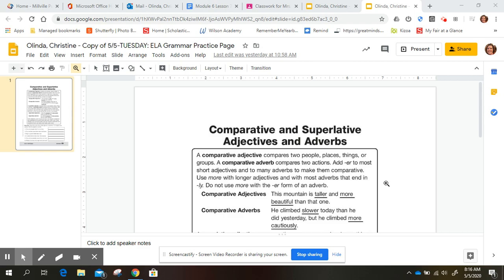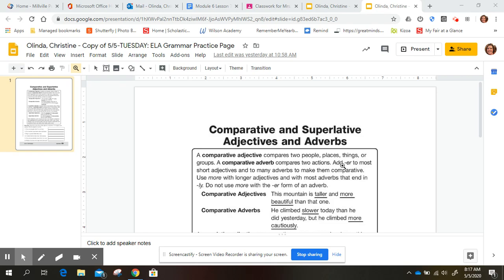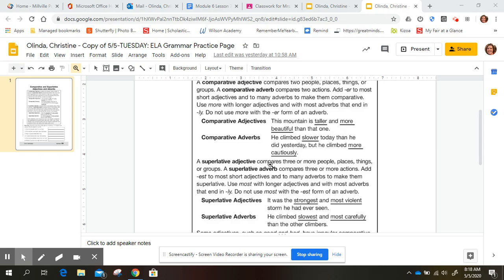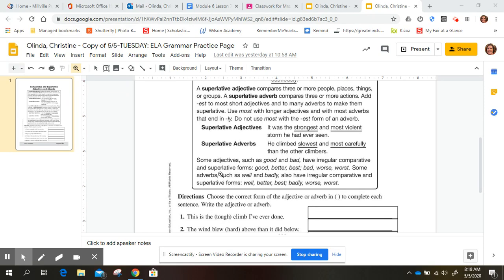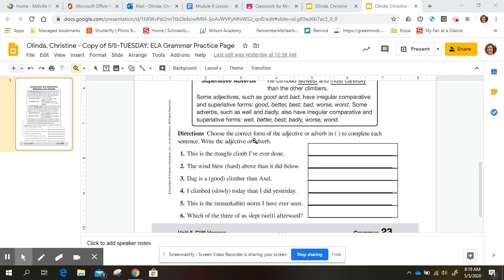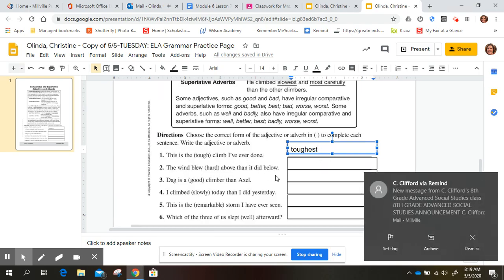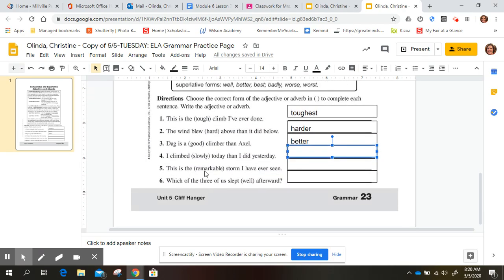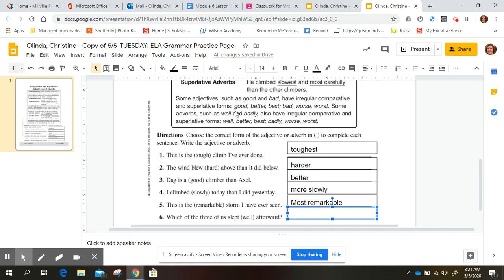Untitled: May 5, 2020 8:21 AM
Ms. Jackson: Video to help with Grammar worksheet May 5, 2020